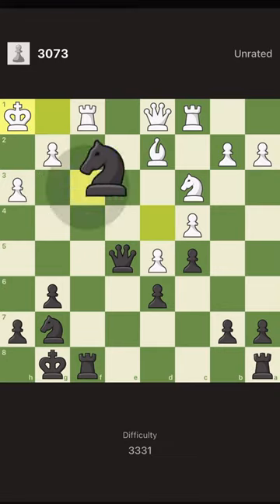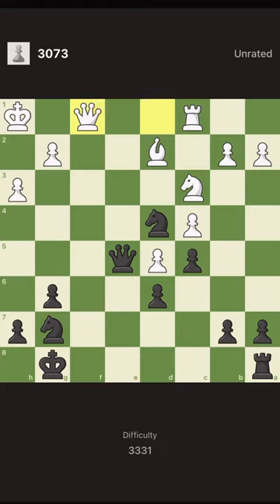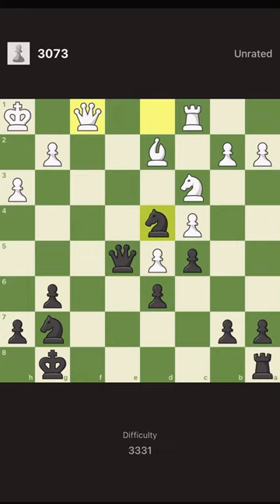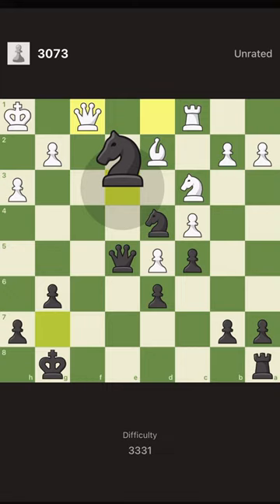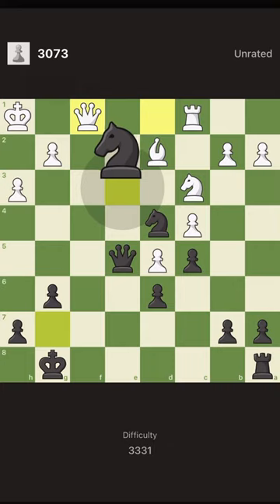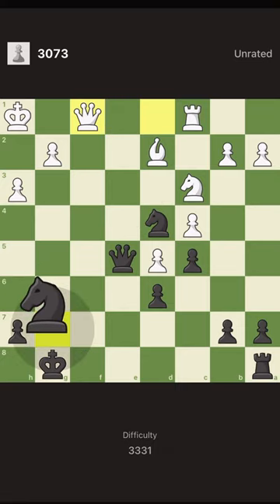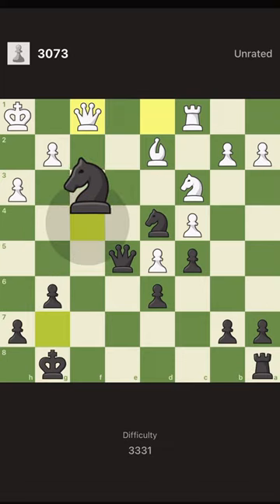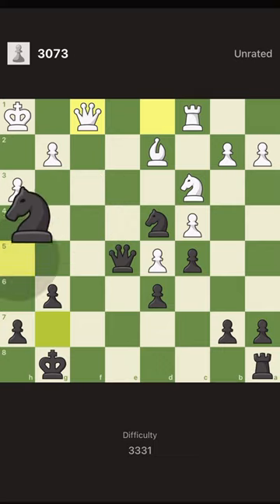Strategical thinking in solving tactics!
This puzzle is 3300 rated, but it’s interesting not because of its rating but because of the way we can make a plan to attack! It mixes strategical ideas with tactical ideas. In this video I dig into it step by step.